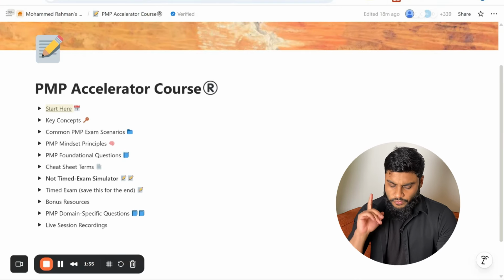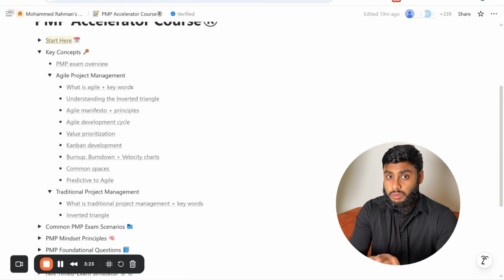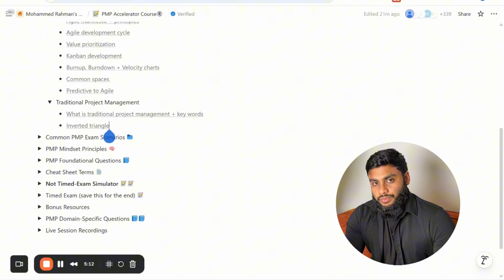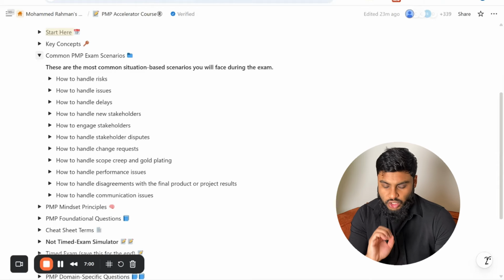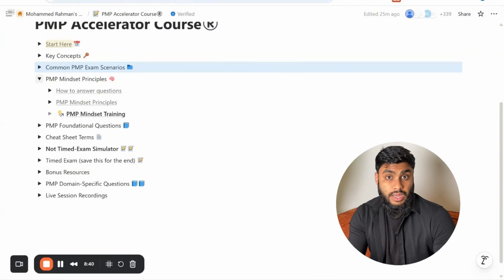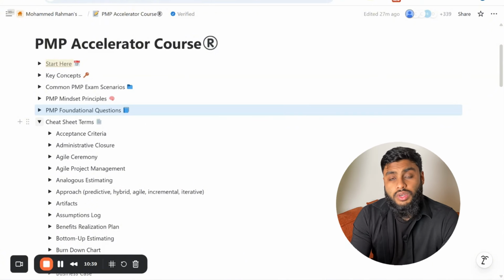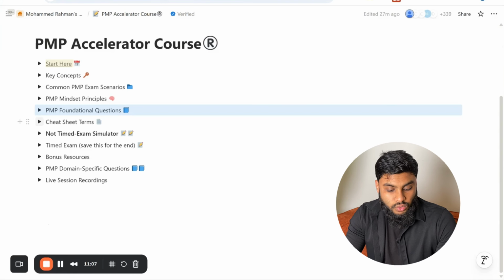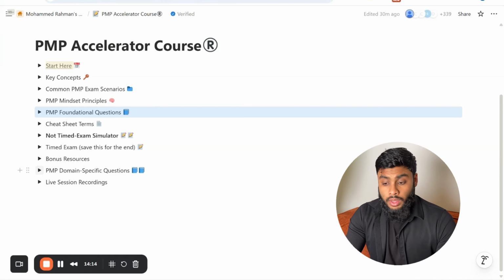STOP Overstudying. YOUR PMP 2026 Action Plan